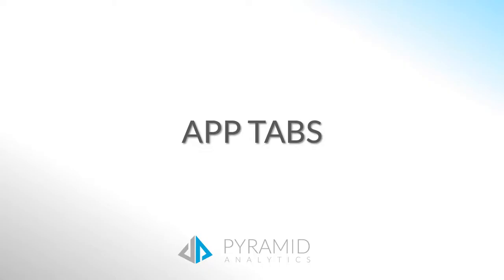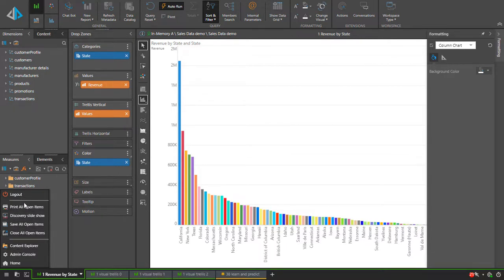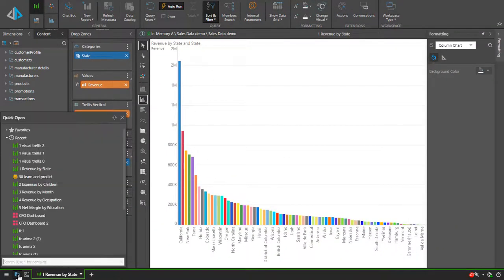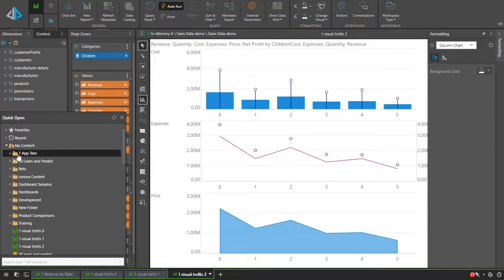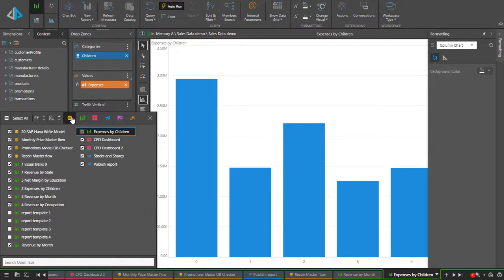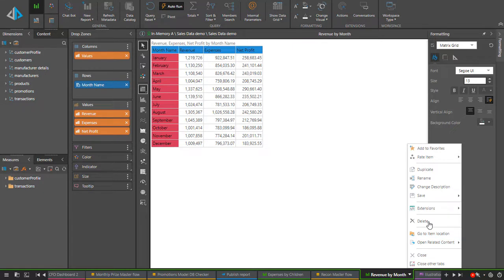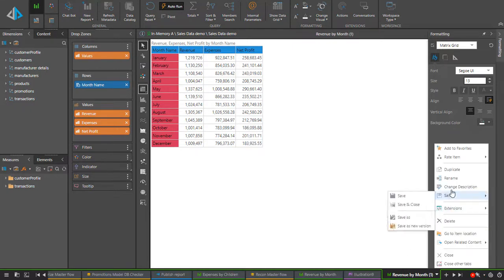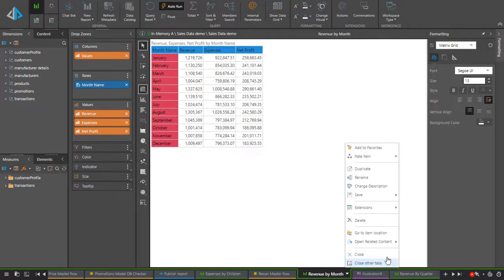Upgraded "App Tab" interface and tools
Upgraded functionality for the Pro-client App Tab interface, including the home button, app-tab search, and quick open.

A significant upgrade to the "App Tab" interface in the full client to significantly streamline and enhance the main interface for using Pyramid as a Pro user. It refines existing features as well as new capabilities like changing tab positions.